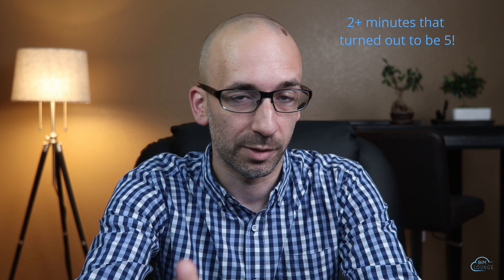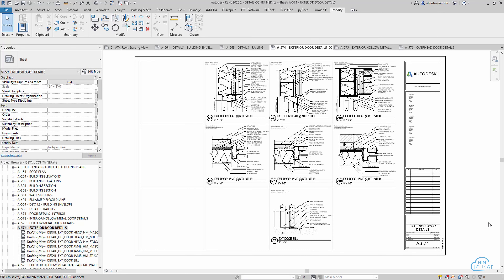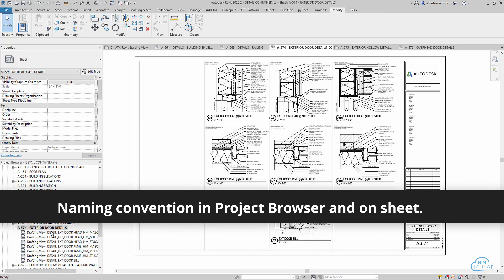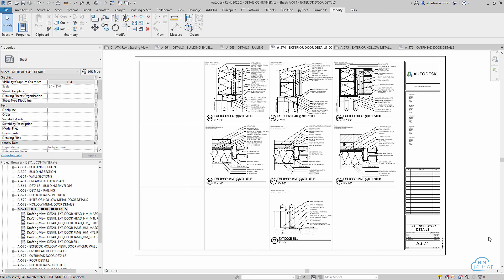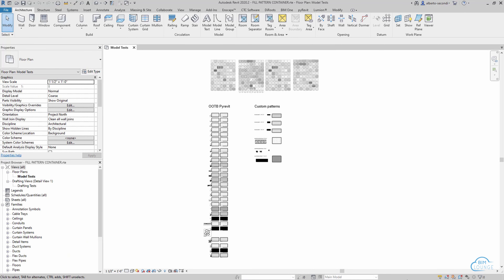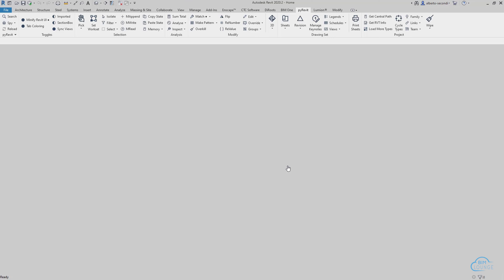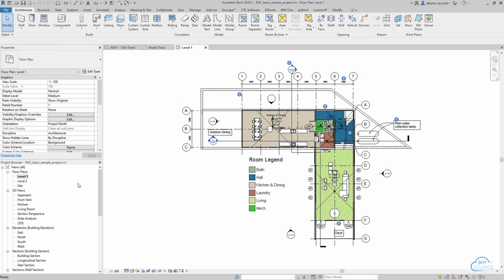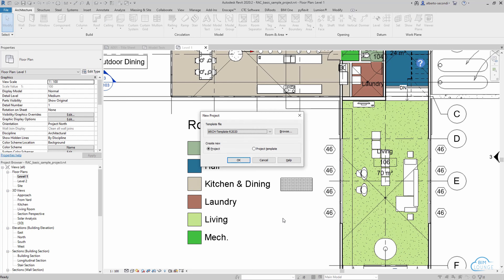How to create consistent Revit content for your standards, part 1, details and filled patterns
Don't rely on the content you find online! In this video, I share how I use Revit Container files to create content that can benefit from being developed and reviewed in the same file.
By doing that you get consistent characteristics like graphics, parameters, and materials.
Watch till the end to learn a few tricks I picked up along the way, including a quick way for your team to use standard content!
In Part 1 I analyze  2D content:

0:00 What you will learn
0:39 Advantages of working with Container Files
0:48 2D Elements: Details Container File (drafting views)
3:07 2D Elements: Filles Pattern Container File
3:42 How to quickly get your content
4:52 Deployment

Get in touch for:
• General questions
• One-on-one tutoring